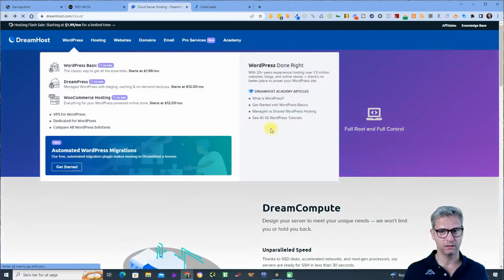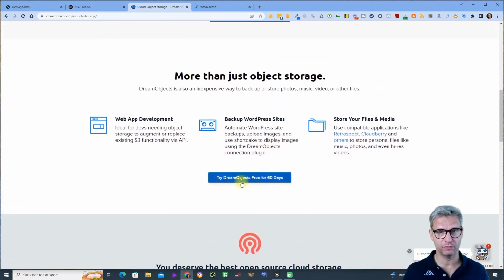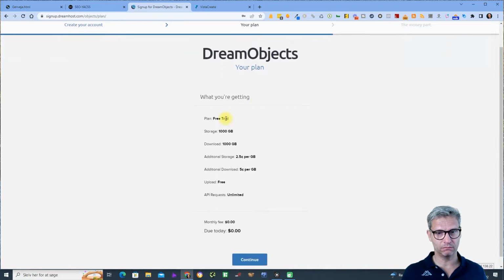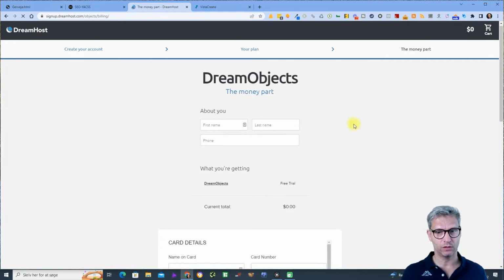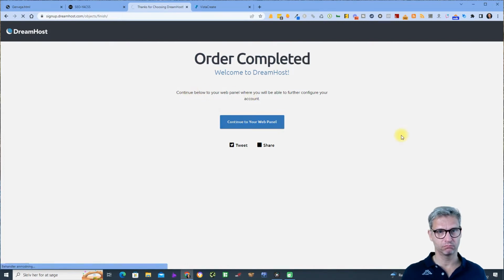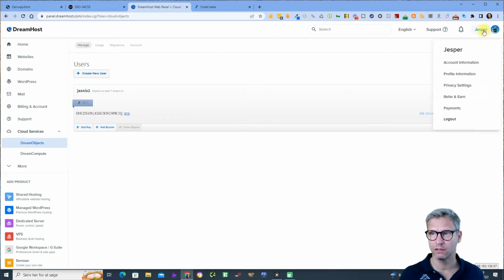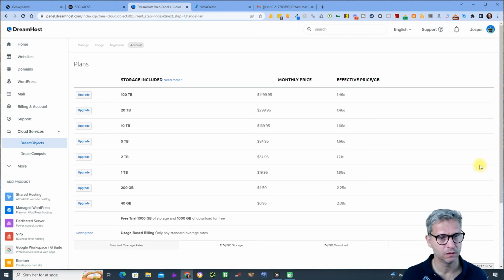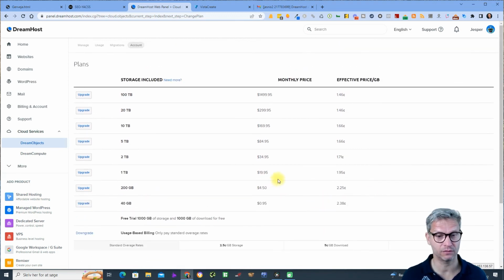How to setup Dreamhost cloud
In this video I will show you how you setup your Dreamhost cloud cloud account for cloud storage. Dreamhost cloud provide a very cheap cloud storage solution, that you can use to upload your html websites to.

Its an extremely simple process to get started with the Dreamhost cloud cloud, all you need is an email and a credit card. Check out my short Dreamhost cloud tutorial for beginners to get started.

Check out the playlist Cloud account setup and integration tutorials for information on how to setup the other cloud accounts:

00:00 How to setup Dreamhost cloud cloud account
00:30 Dreamhost cloud cloud hosting
01:00 cloud computing
01:30 Dreamhost cloud cloud storage
01:50 Dreamhost cloud cloud storage
02:00 Dreamhost cloud bucket
02:10 Dreamhost cloud cloud tutorial
02:20 yacss.site